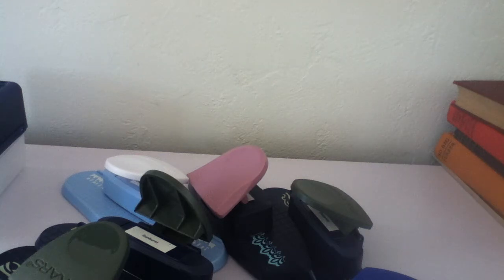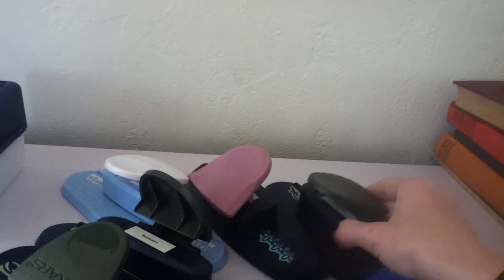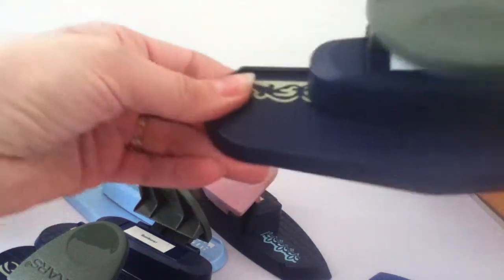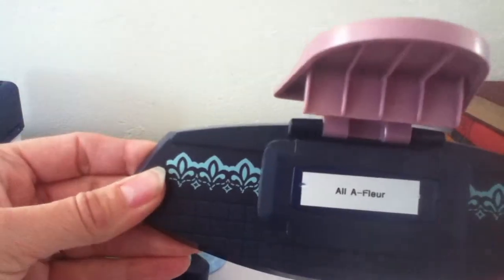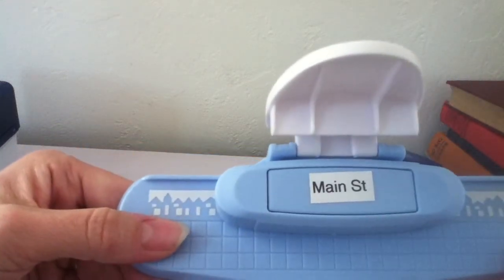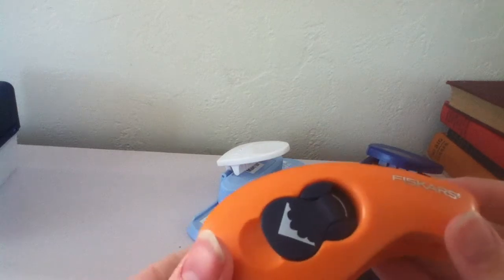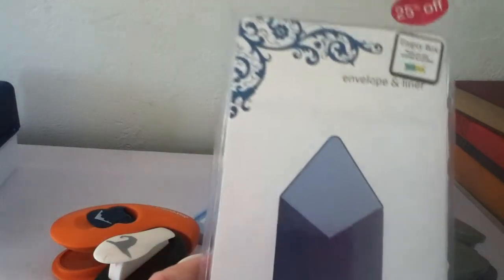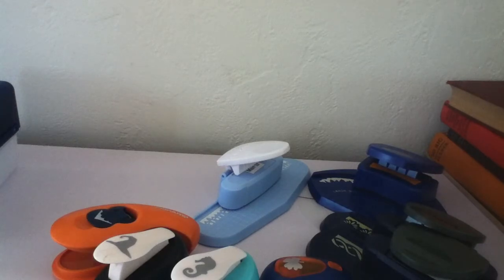Punch and die destash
SOLD -Main Street and all a fluer border punch, corner punch and witches hat punch. The rest are still available. The border punches are $7 + shipping and the other lever punches are $3 + shipping.  The envelope die is $10 + shipping.  Please let me know if you are interested by PM me with your Paypal address.  I am willing to negotiate on the prices if you are interested and if you want a few of them I will give a discount.  TFW